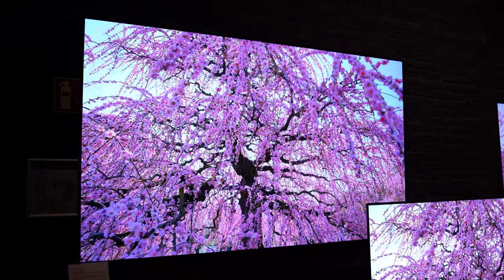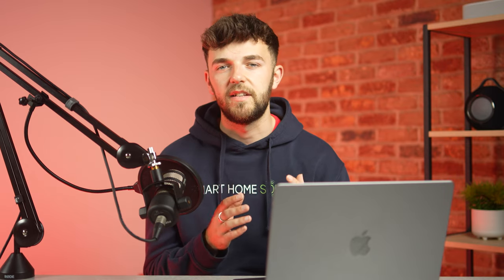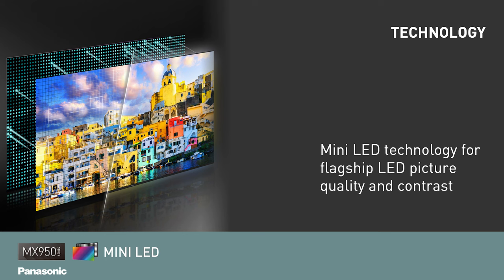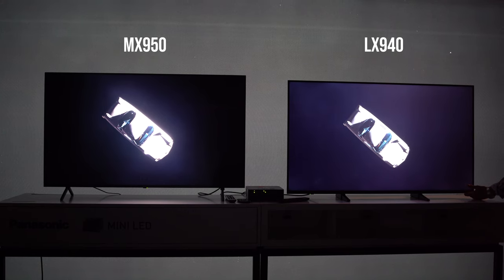Panasonic Full 2023 TV Range REVEALED: MLA & Mini LED is on the way!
In this video we cover the Panasonic Launch Event in Berlin for their new 2023 TV range! Take a look at the flagship MZ2000 OLED with MLA, the MZ1500, MZ980 and MZ800 as well as their first ever Mini LED the MX950.

Chapters:
0:00 Introduction
0:40 New for 2023
2:08 Gaming features
3:32 OS
4:02 MZ2000
6:51 MZ1500
7:45 MZ980
8:36 MX950